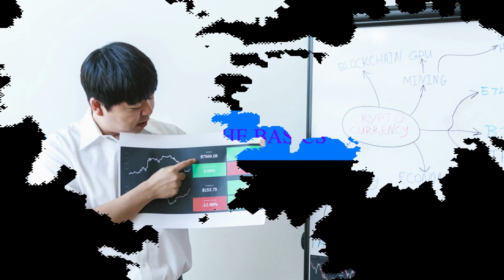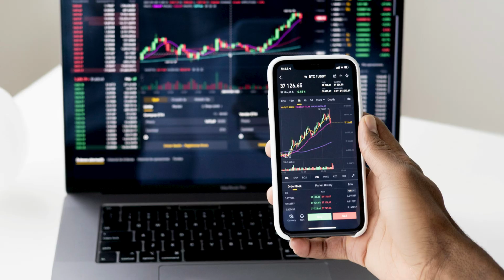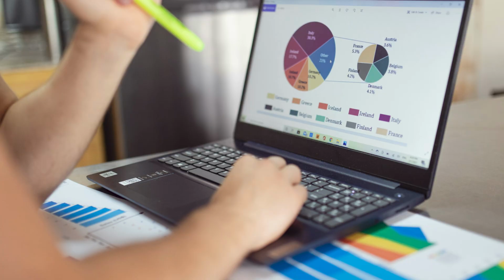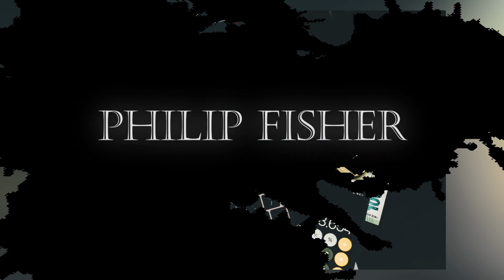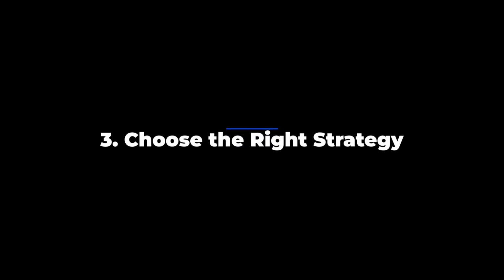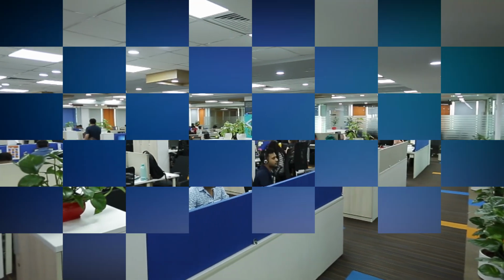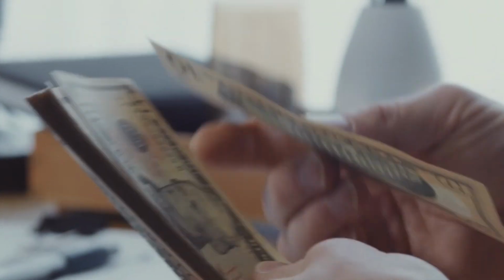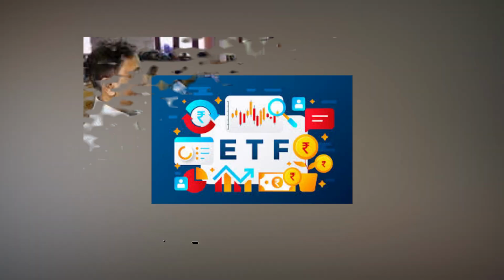how to make money in Stock Market Investing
how to make money in Stock Market Investing \money